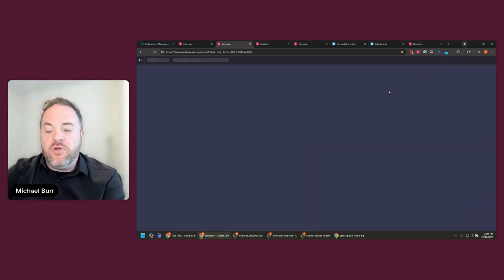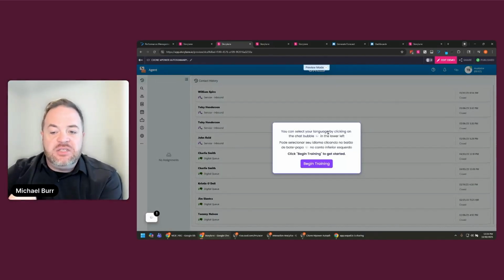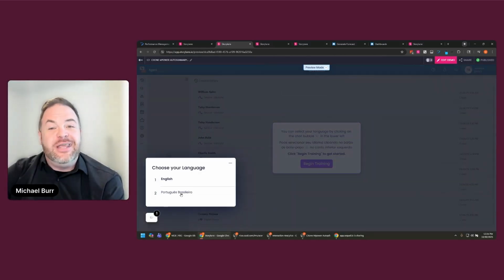Localizing Interactive Demos 101 ft. NiCE